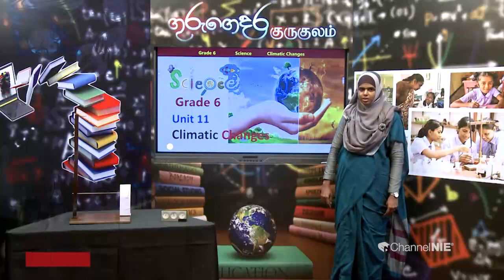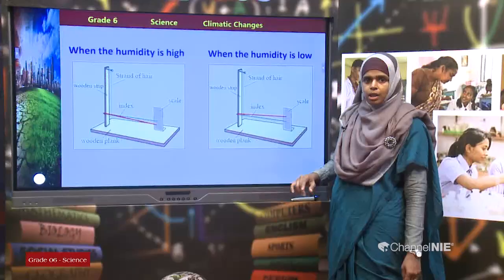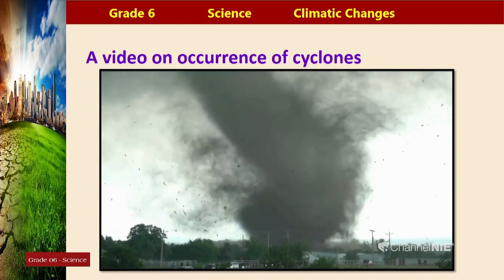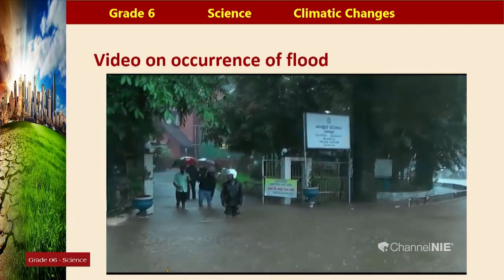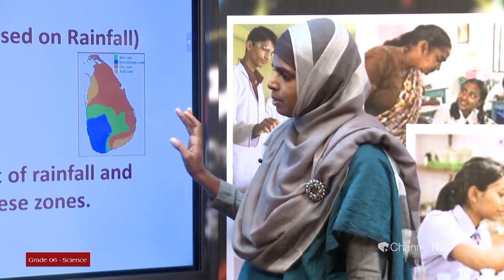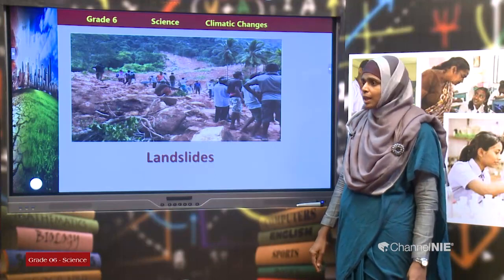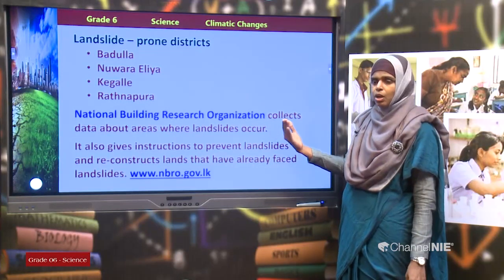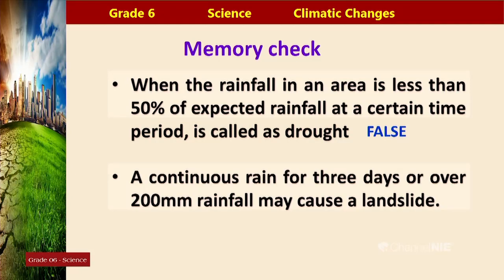Grade 06 - Science (English Medium) - Climatic Changes 2 (Humidity of Atmosphere) - P 08